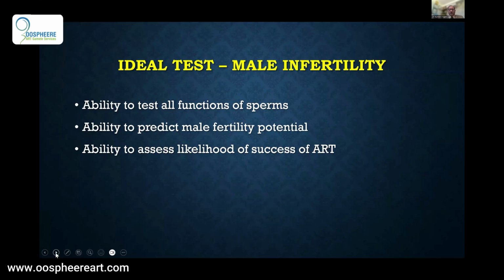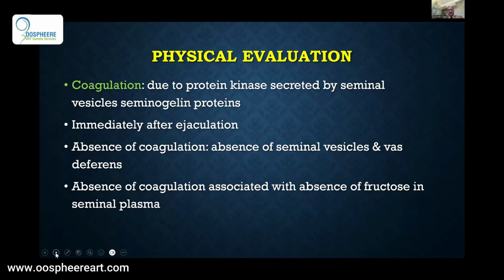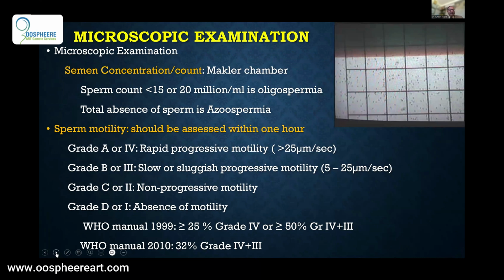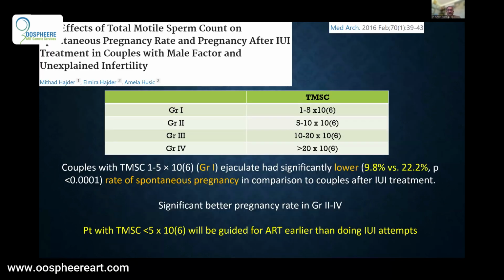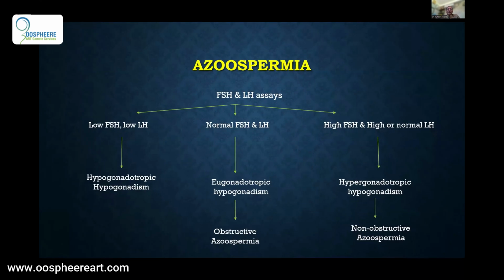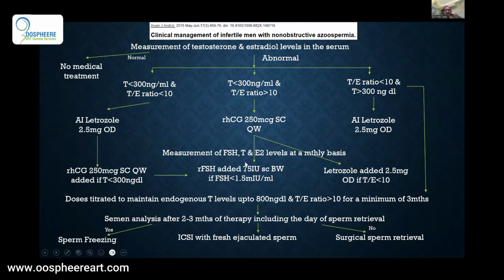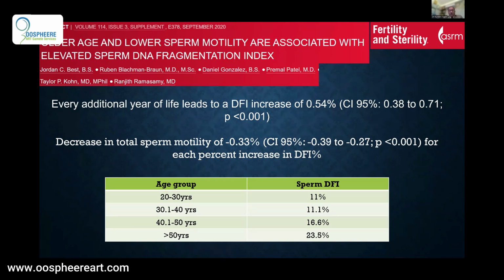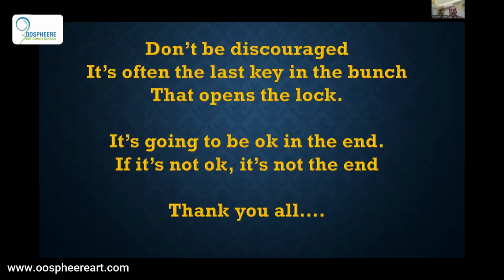Evaluation of MALE INFERTILITY : A Zoom conference with Dr. Kundan V Ingale hosted by Oospheere.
Couldn't make it to our recent Zoom conference on Evaluation of MALE INFERTILITY? No problem, you can still access the information here! Oosphere presented this informative session with Dr. Kundan Ingale, MBBS, DGO, DNB, FICOG ( Fellowship in Endoscopy) who expertly explains the evaluation of male infertility, reasons behind it and much more...